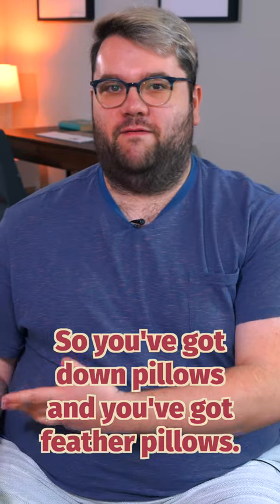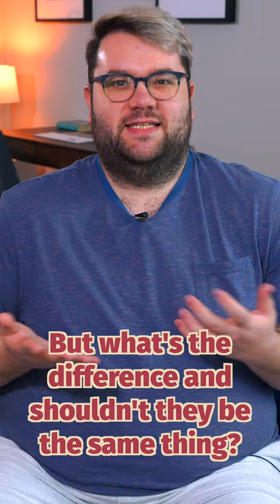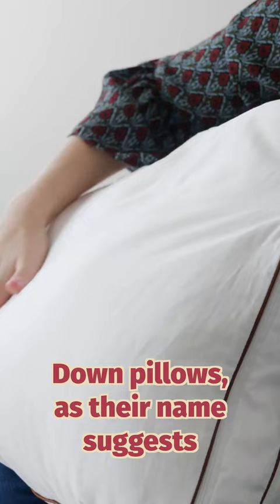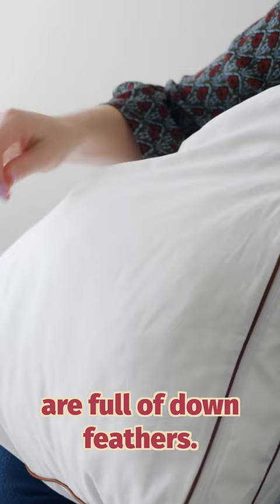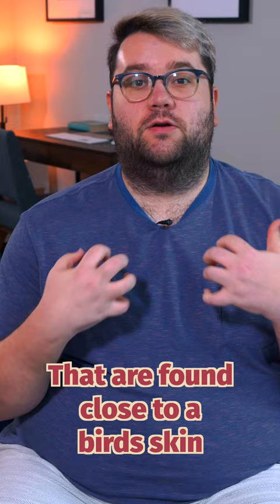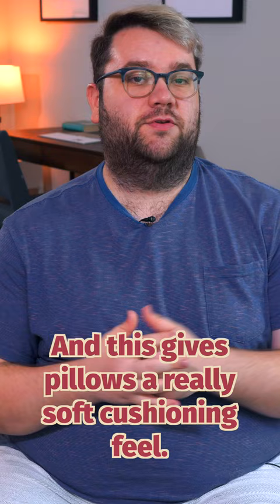Down vs Feather Pillow - What's The Difference?